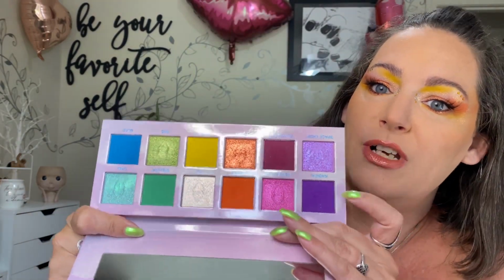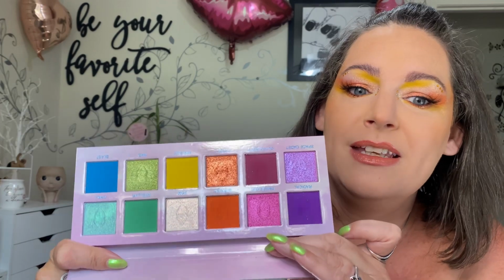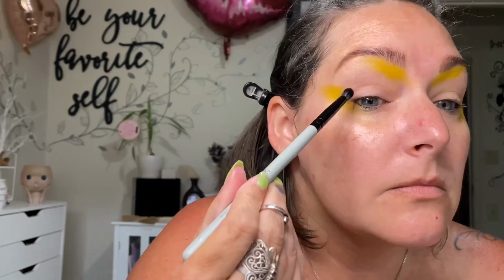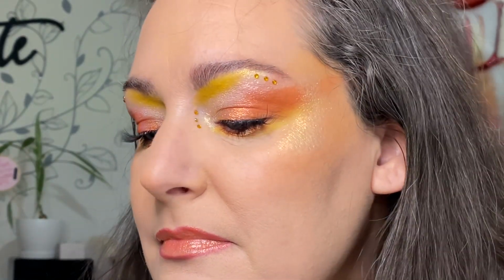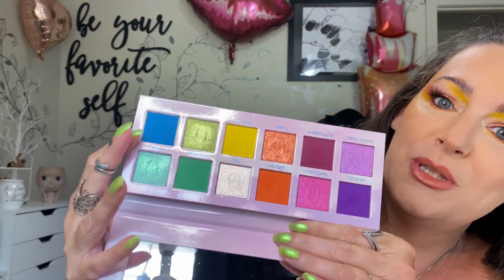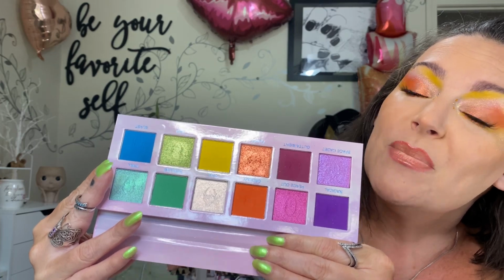A bite Size video using the @UnearthlyCosmetics Get Groovy palette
Today’s video is another bite size video playing with the Get Groovy palette from @UnearthlyCosmetics. I hope you enjoy this. I appreciate you 😘

I created a public playlist that you can add your Nomad videos to. if you want to add your own videos to this community playlist